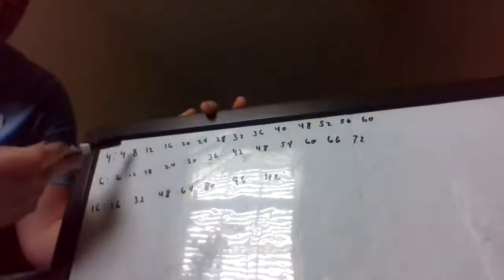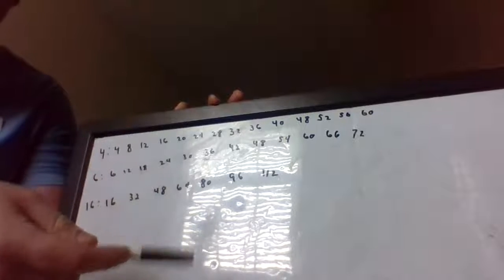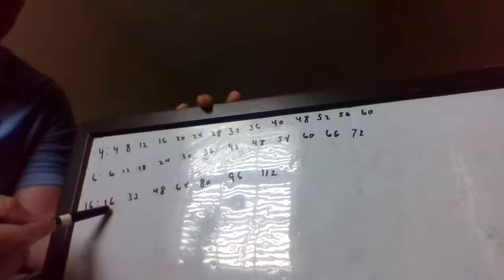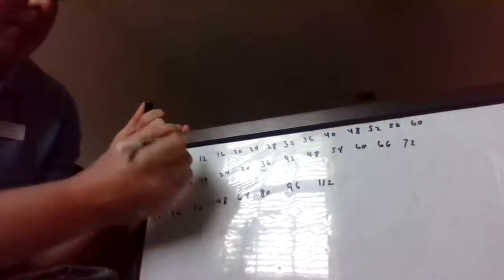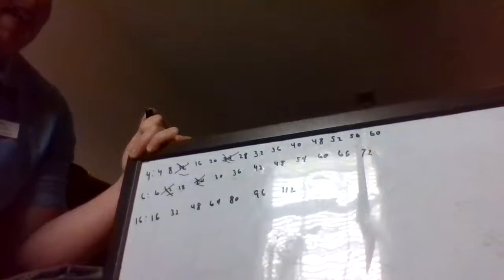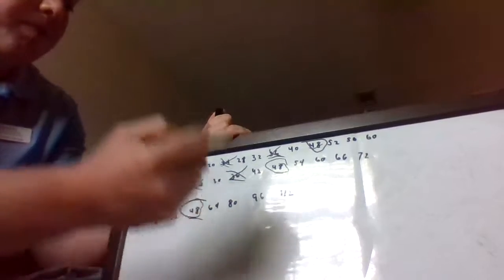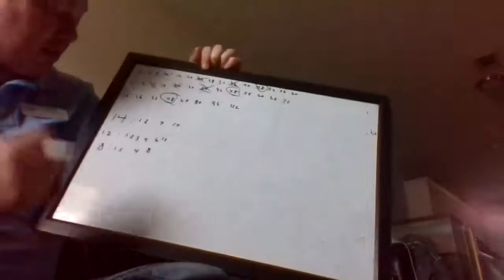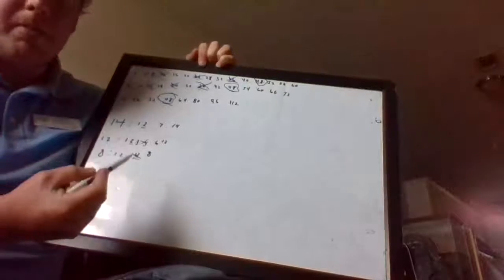LCM Word Problems